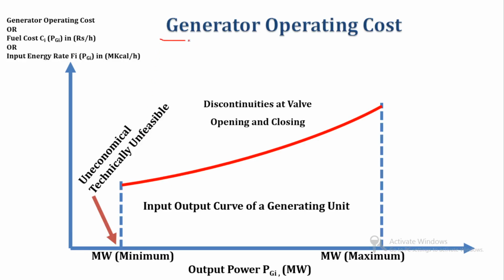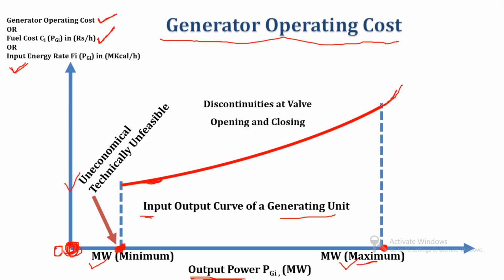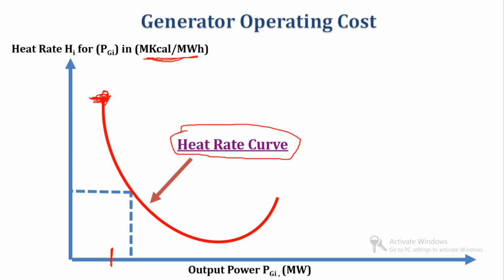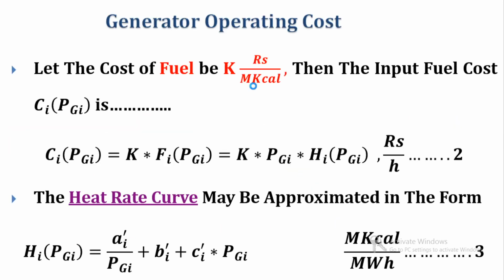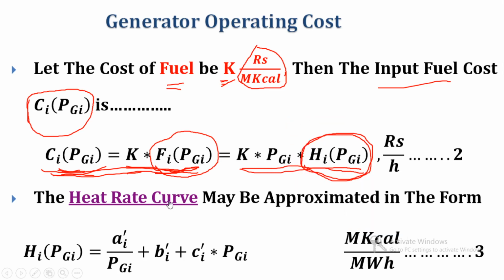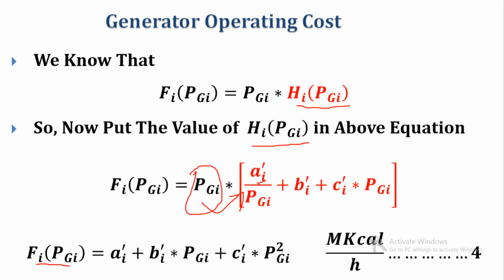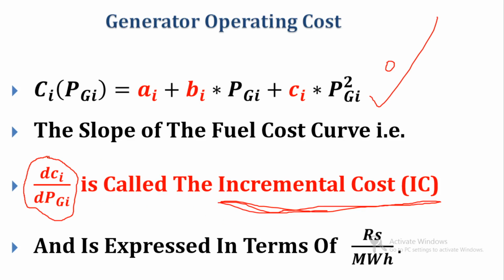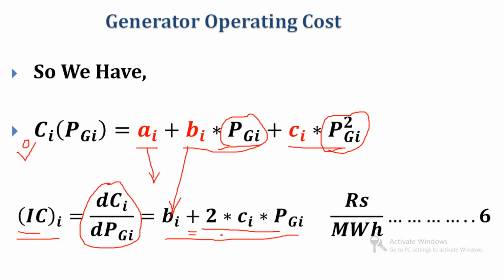GTU Electrical Power System Video Lectures| Interconnected Power System Chapter 4 Lecture 2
1. Generator Operating Cost
2. Input Output Curve of a Generating Unit
3. Input Energy Rate
4. Heat Rate Curve
5. Incremental Cost (IC)